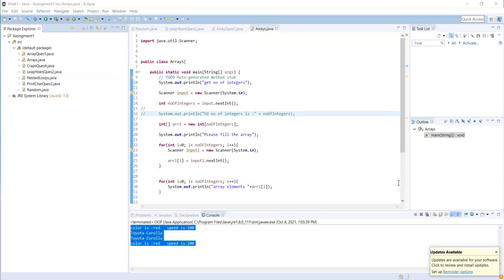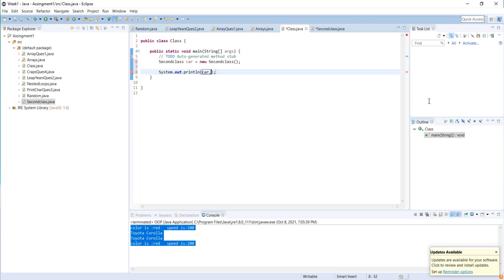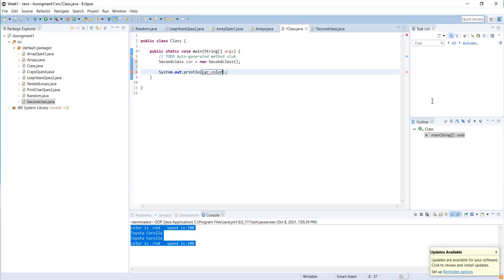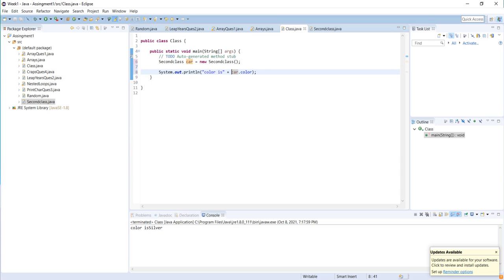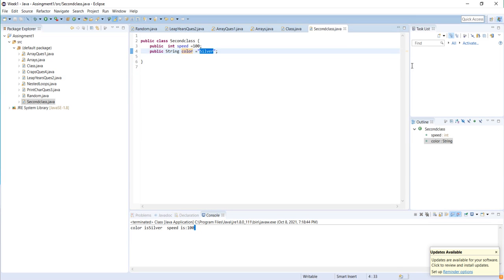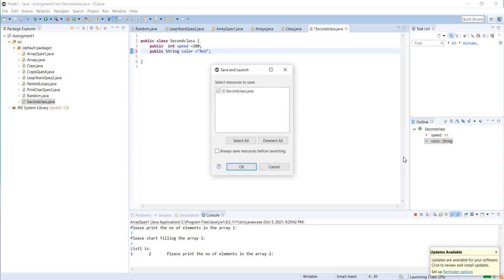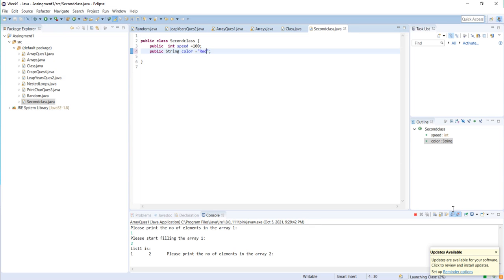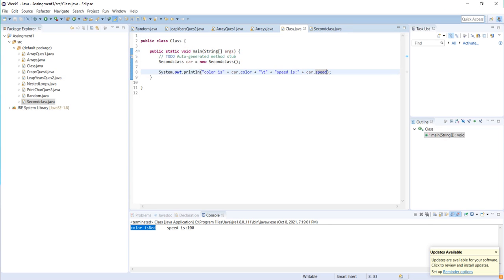ObjectOrientedProgramming in Java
In this session , we will learn about creating objects and using objects to access the attributes (features) and functions